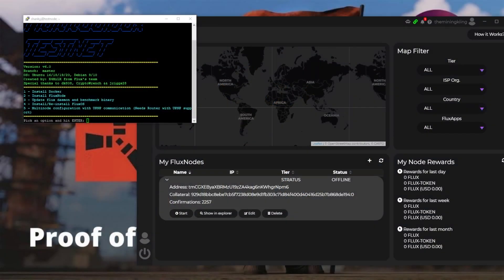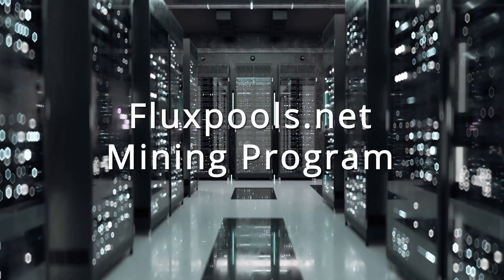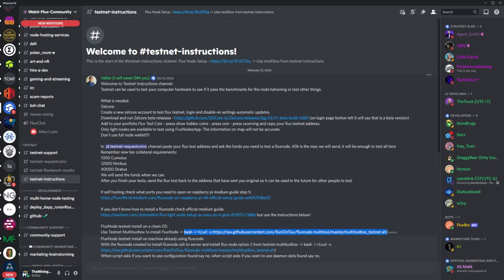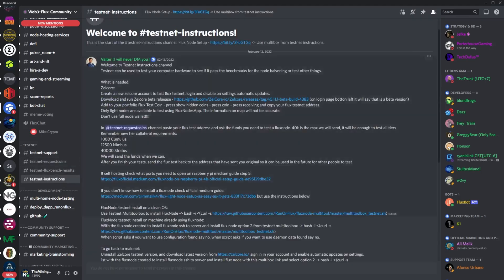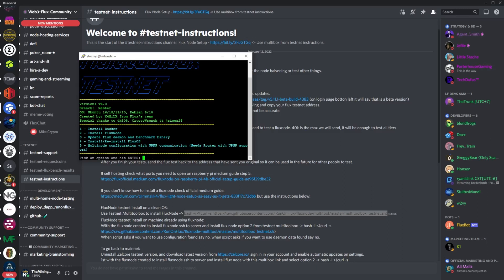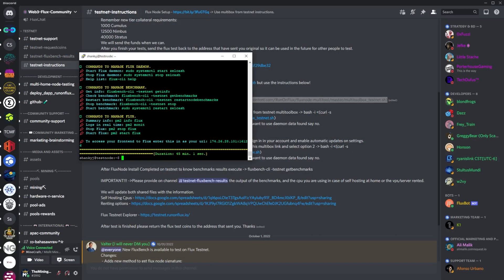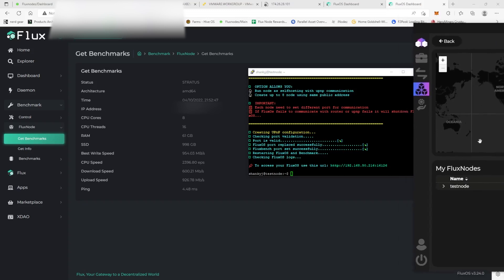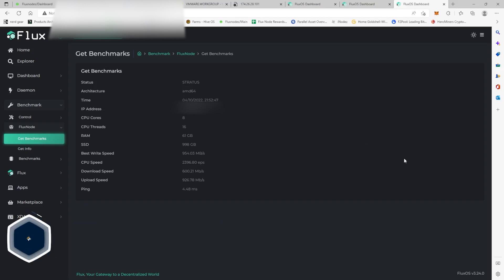How to make a Flux Node on the TestNet